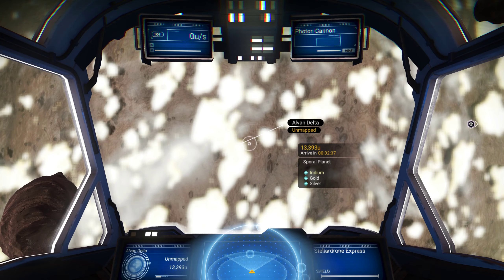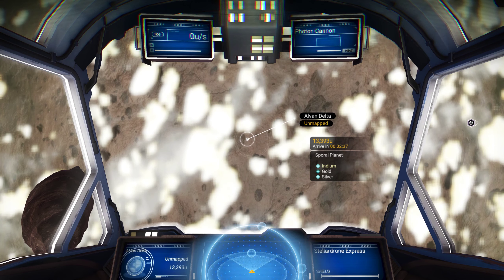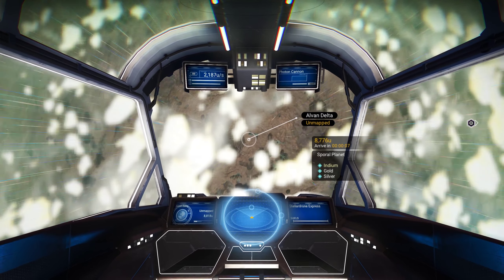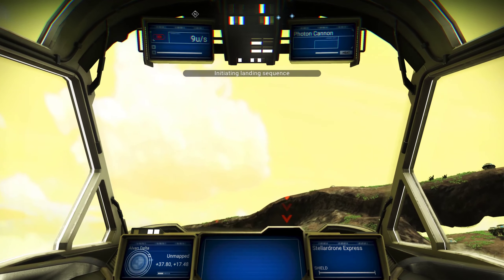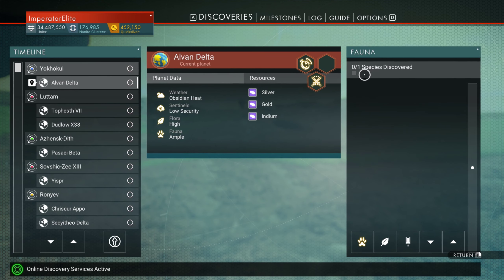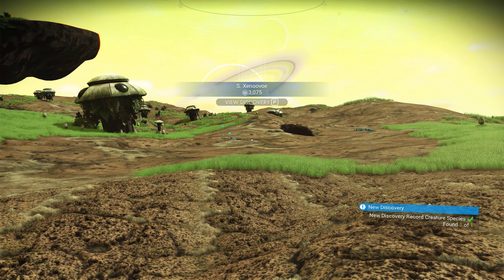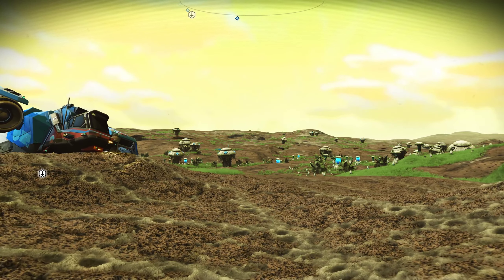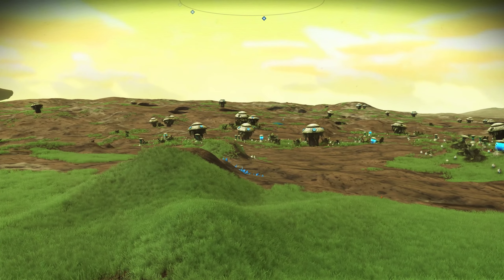No Man's Sky Guide | Easiest method to max out zoology milestone 100%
Summary.
Find anomaly planets in game. Metallic, fractured, glass, columned, ossified, calcified, bladed etc etc. Land on anomaly planets, use visor to find and scan the one anomaly creature species there is on the planet. Go into discoveries menu, top right Paw print icon and select that to upload and also upload the creature individually.  Completion 100% of all species on that planet and the easiest and fastest way to complete this milestone.

*Video posted some time ago, please keep that in mind with new updates/changes to the game as time progresses*

**I'm in creative mode for a lot of NMS videos i do for exploration and video making purposes. I have legit save files i use without any cheats/mods etc**